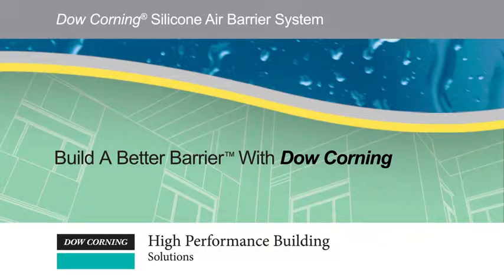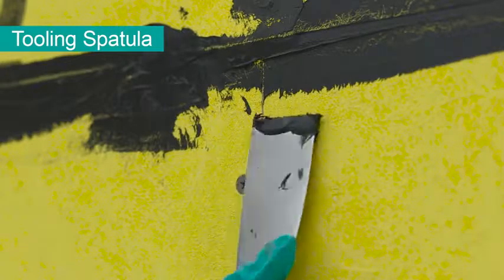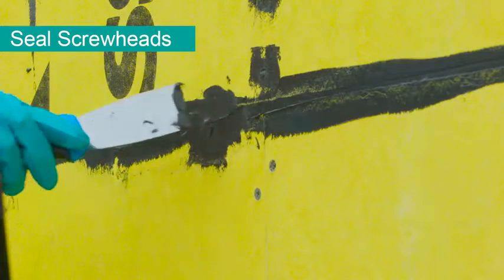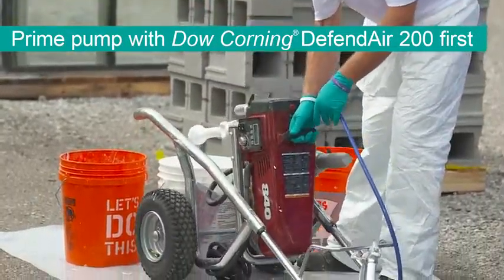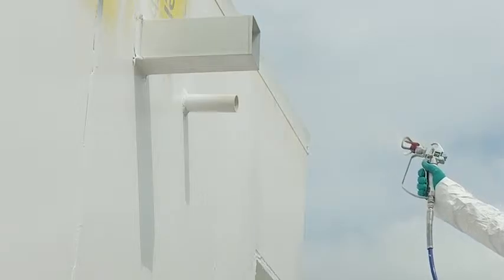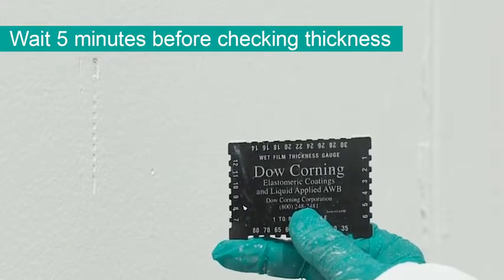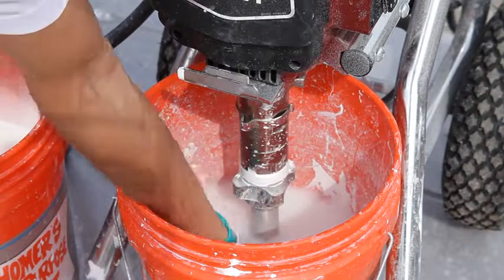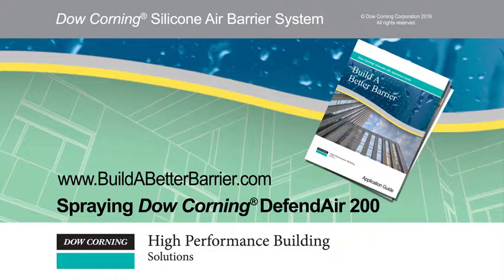Build A Better Barrier™ – Wall Preparation for Spray Application